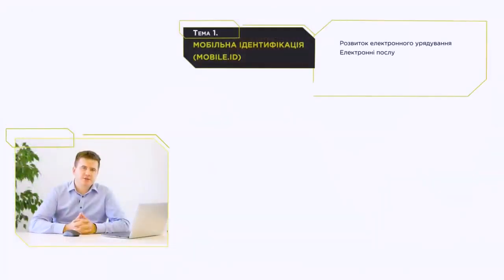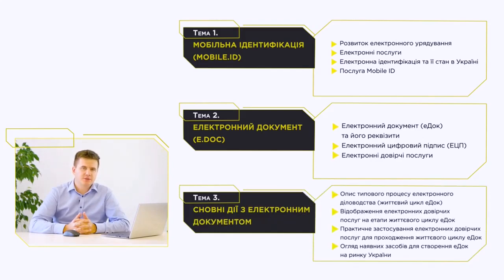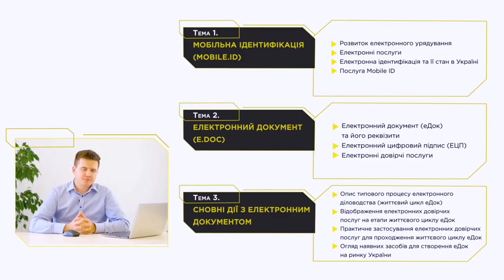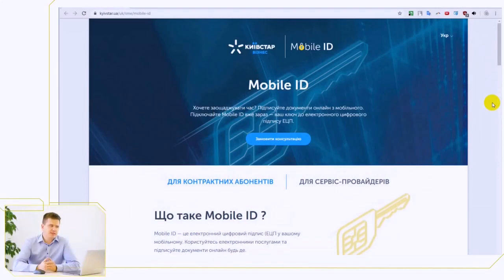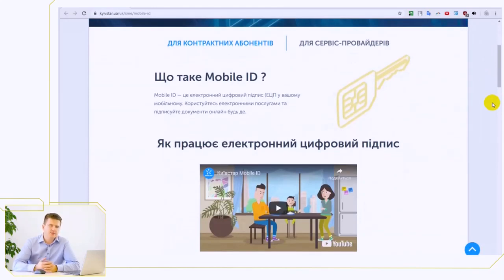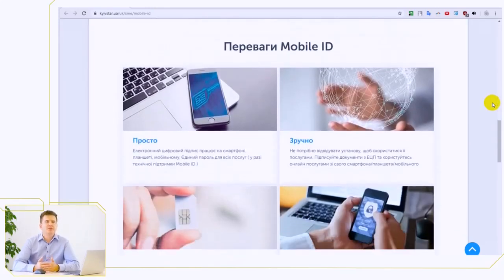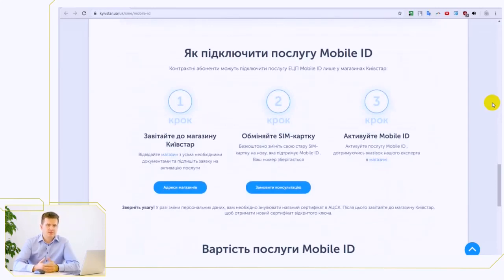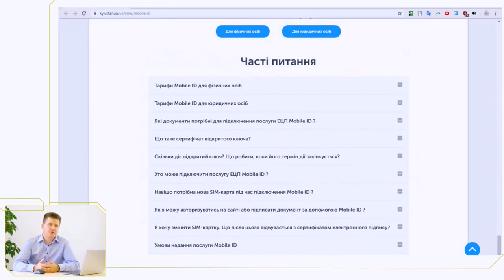01 Welcome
My name is Andrey Melashchenko, I am a senior researcher at the VM Glushkov Institute of Cybernetics of the National Academy of Sciences of Ukraine and would like to present to you the course "Fundamentals of Electronic Document Management", which I and my colleague Anastasia Grechko developed.